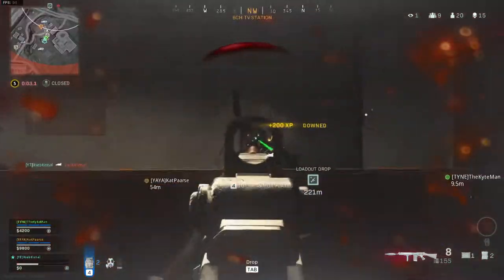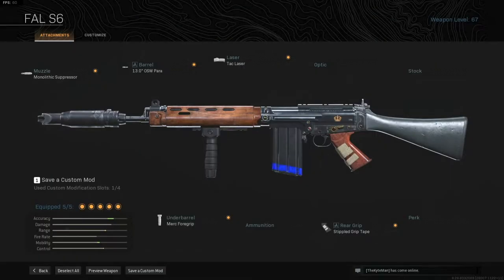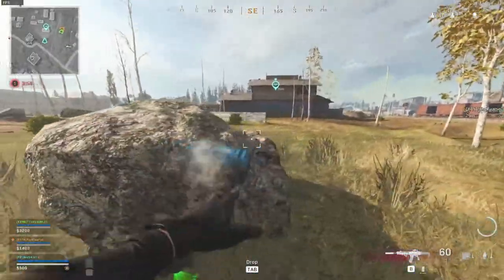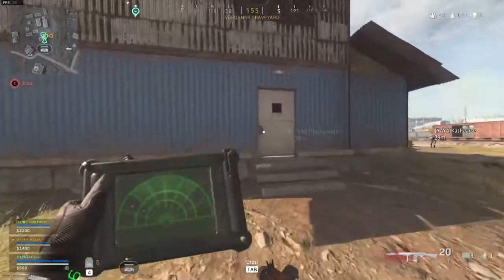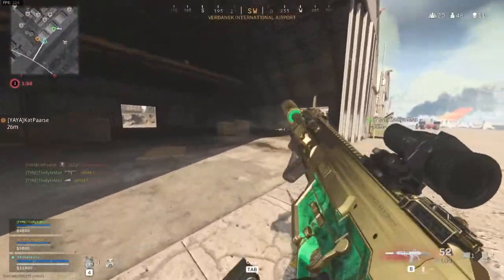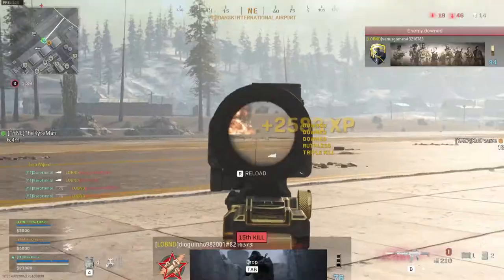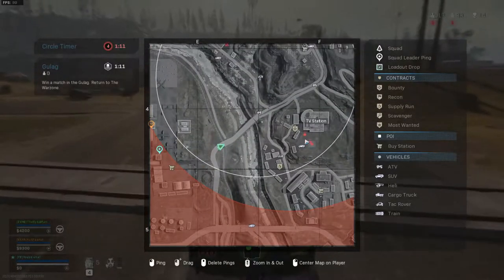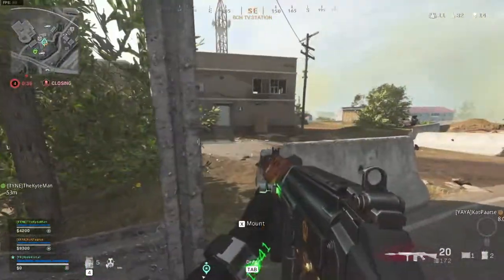2 TAPS! - Best FAL Class Setup after the NERF - Warzone Season 6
What is up everyone, my name is xsebtional and today we are looking at an old Meta weapon, the FAL warzone. The Warzone Fal had a short time where it absolutely dominated the close to medium range with its insane damage output. I loved that Meta because the FAL actually felt like it needed some skill compared to these shotguns. But after a few nerfs, the reign of the Fal slowly dwindled away. So of course I thought it was a good idea to find the best FAL class setup for season 6, and it is actually still insane if you build it right. After I show you guys the class setup, I had a sick game with the fal as well so stick around for that!

Intro (00:00)
FAL Class Setup (00:46)
FAL Gameplay (01:49)